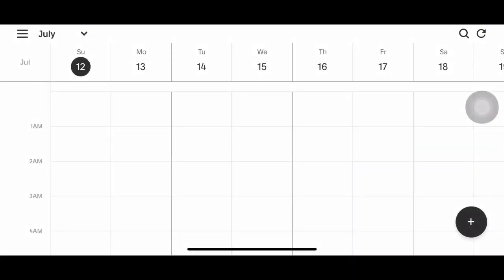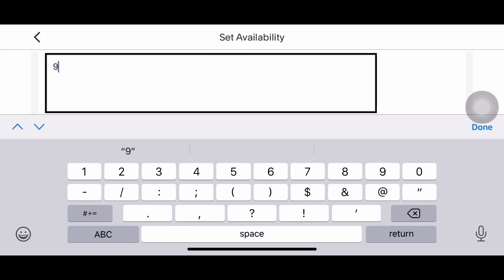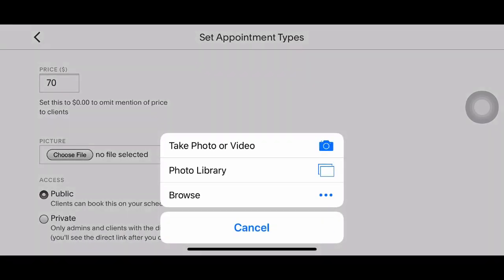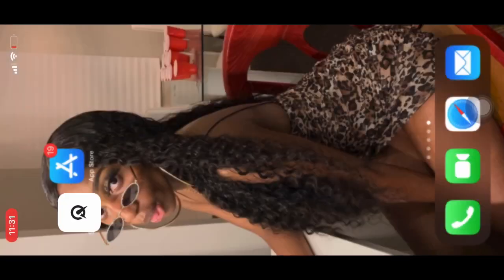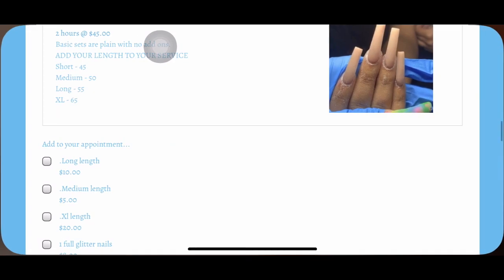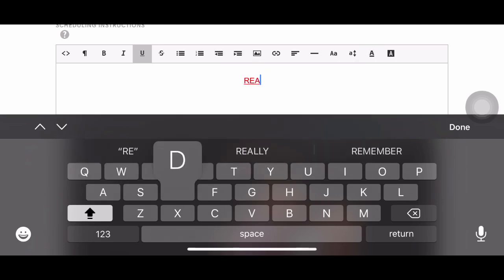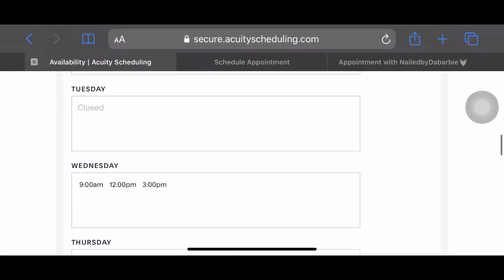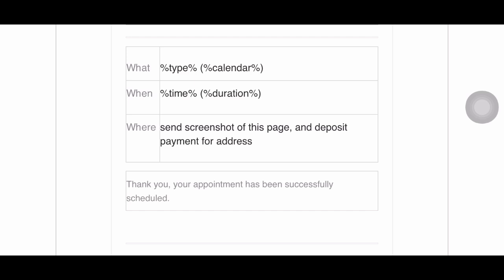Making a simple booking website for beginners/ booking website tutorial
Simple booking website tutorial! DM me if any questions

3D flowers -

How to prevent lifting -

Shaping XL tips -

PRODUCTS I LIKE TO USE

Straight toe nail clipper
Nail tips
Nail glue -
Nail practice hand
Nail brush
Nail files
Nail drill
Nail bit -
Mia secret glue -
Nail foil
Nail glue
Diamond
Nsi dehydrator
Young Nails Nail Protein Bond
No Lift Nails Primer
XL NAIL TIPS
Nail Scissors
Nail glitter
Gold